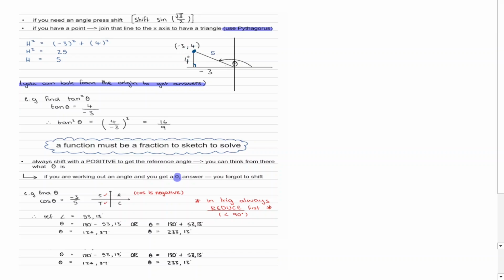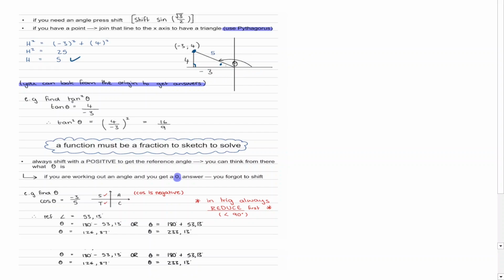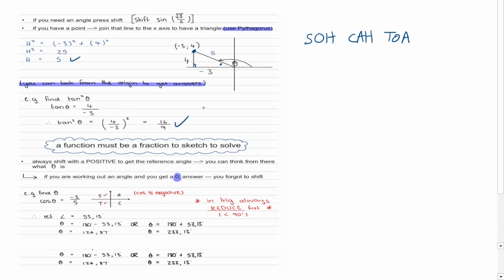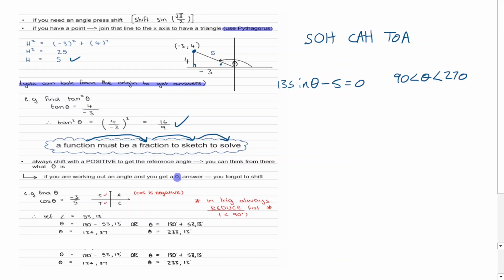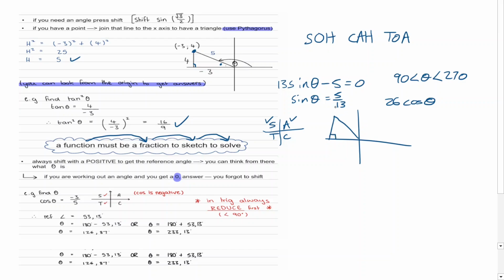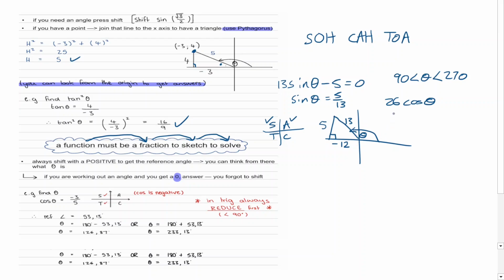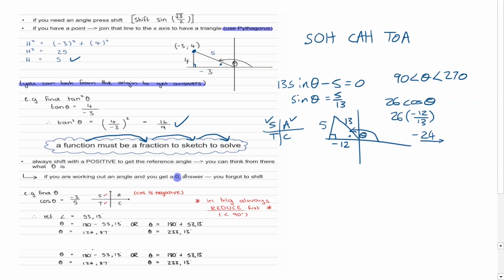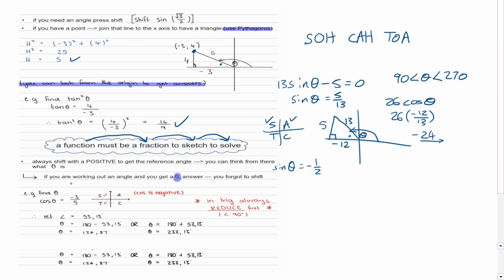Trigonometry Grade 11 Cartesian Plane intro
In this video I give an introduction of the Cartesian Plane.